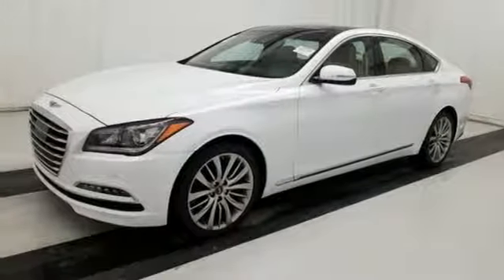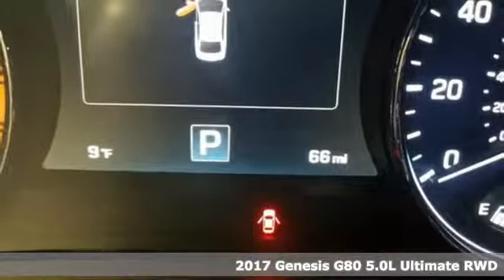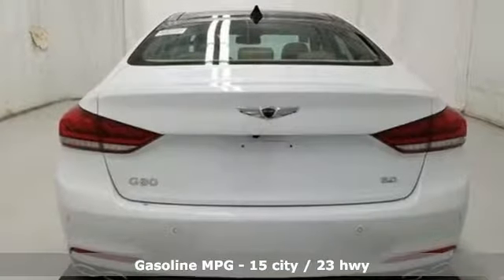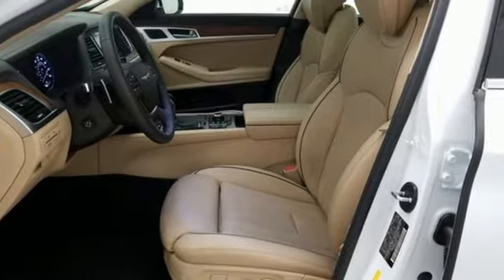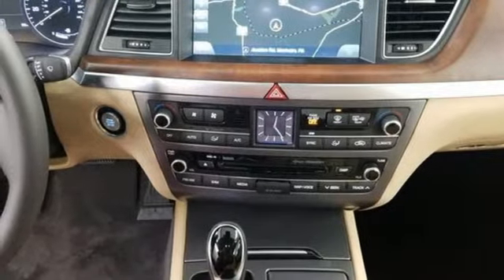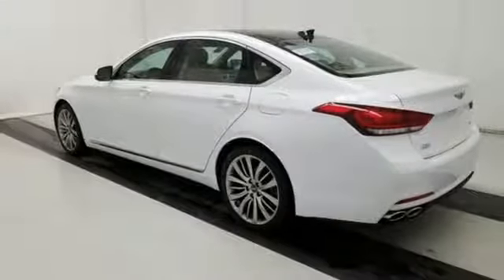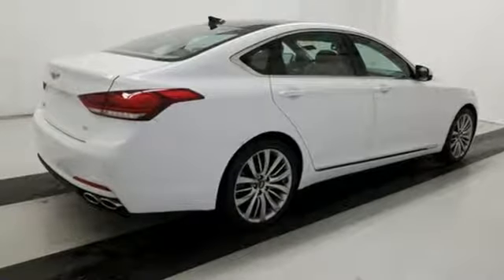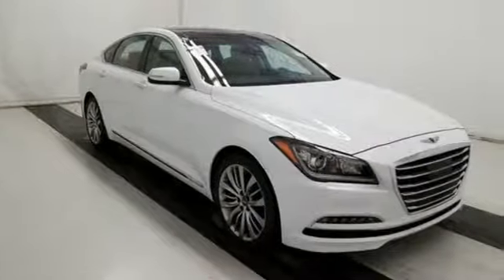Used 2017 Genesis G80 Atlanta Duluth, GA